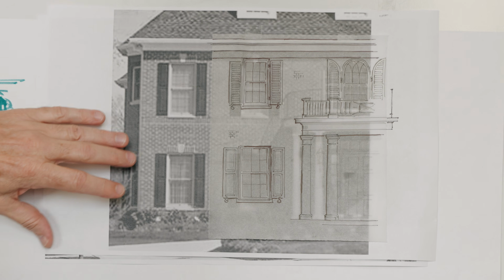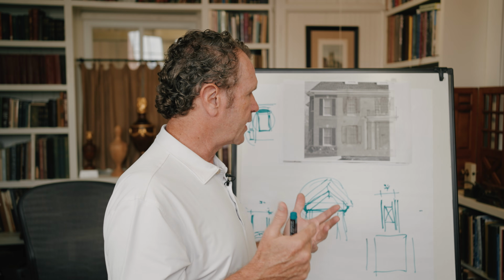Why Windows on Traditional homes matter so much!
Brent works on a new traditional home and takes a deep dive into window proportions.

Check out our Passion for Craft podcast, all about building and design. There are also great extras that will help you become a better craftsman and builder.

500 Small houses of the 20's- Good designs for period revival homes